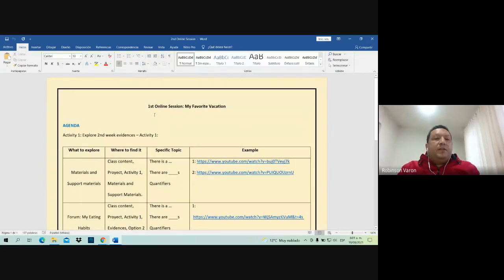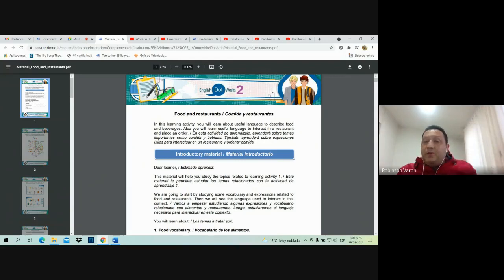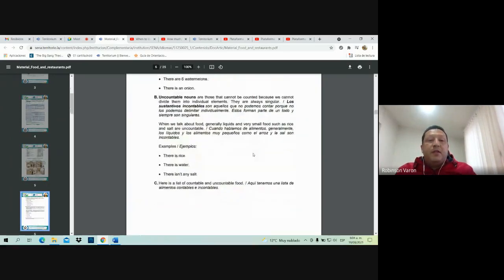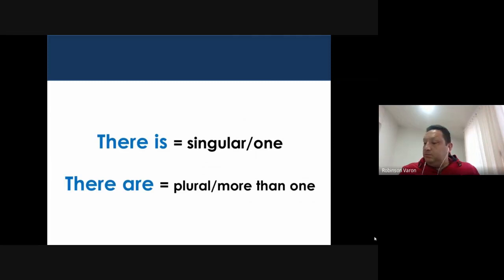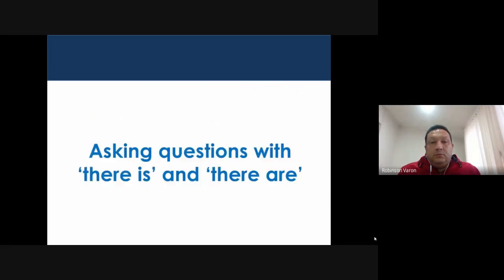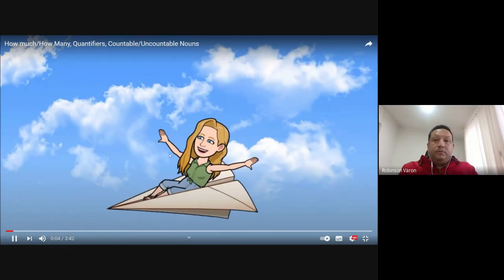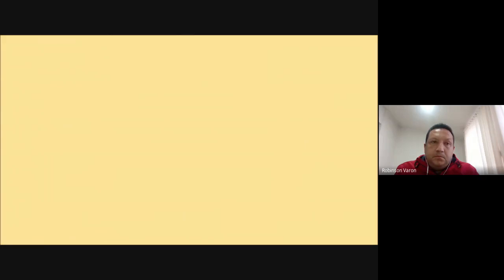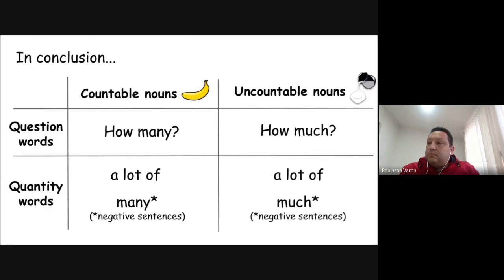English Dot Works Level 2 2021 - 2nd Online Session: My Favorite Vacation